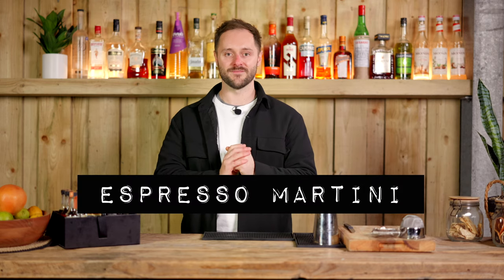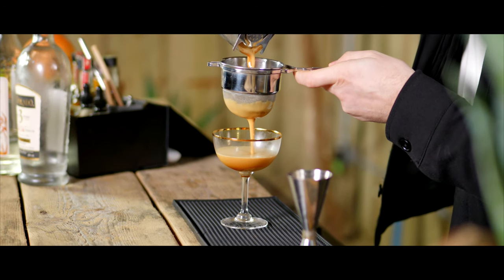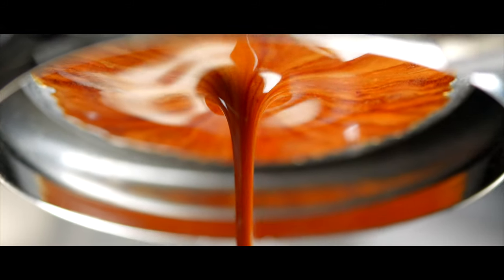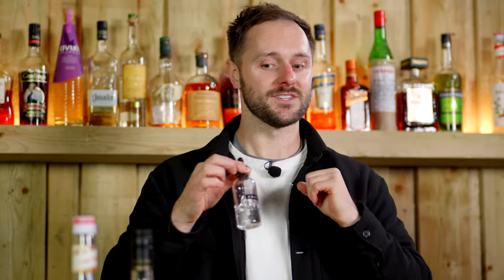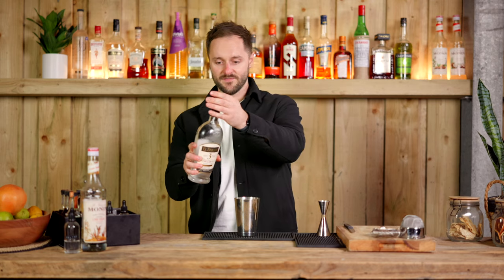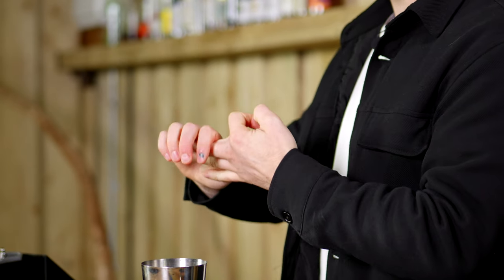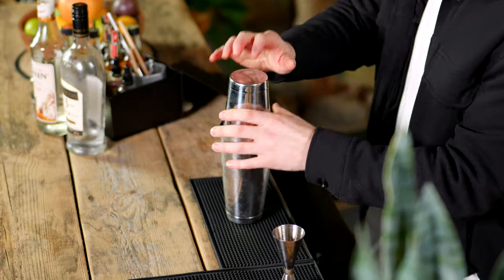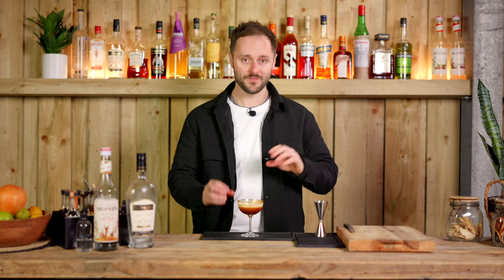My Ultimate Easy ESPRESSO MARTINI Template! (Essential Cocktails 50/50)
The Espresso Martini is the perfect place to start experimenting with coffee cocktails! In the final episode of this Essential Cocktails course, here is a template that you can take hundreds of different ways!

Welcome to Essential Cocktails - a 50-video, totally free, daily cocktail course with the ambition of making better drinks accessible to as many people as possible, regardless of your experience level. My goal has always been to learn as much as I can and share what I learn as widely as possible, so this course is designed to do that. I really hope it helps you level up your own drinks!

Please do share this course with a friend, and if are comfortable sharing it on your own channels, this will massively help me help more people, which is greatly appreciated!

- Massively supports the channel - thank you!
- Direct responses to your coffee + cocktail questions

Huge thanks to channel sponsors, Monin. for more information and to buy.

🫗 BUY INGREDIENTS HERE / INTERESTING SPIRIT BASES
- Appleton 8 Rum
- Avallen Calvados
- Black Tot Rum
- Boatyard Vodka
- Buffalo Trace Bourbon
- Bulleit Bourbon
- Colwith Farm Vodka
- Diplomatico Planas Rum
- Diplomatico Reserva Exclusiva Rum
- Discarded Grape Skin Vodka
- El Dorado 3 Rum
- El Jimador Reposado Tequila
- Hine Brandy
- Ilegal Mezcal
- Kavalan Classic Whisky
- Lyre’s Spiced Cane
- Monin Syrups
- Monkey Shoulder Whisky
- Pisco ABA
- Seedlip Grove 42
- Woodford Reserve Rye Whiskey
- Wyborową Vodka

- 25ml / 50ml jigger (banded at 5ml and 10ml increments)

🎥 PRODUCTION
- Hard cams
- Front lens
- Side lens
- Handheld / B-roll camera